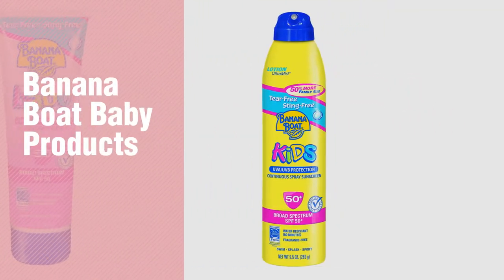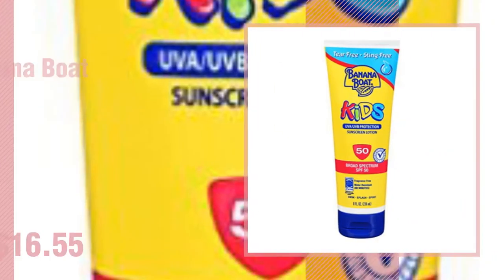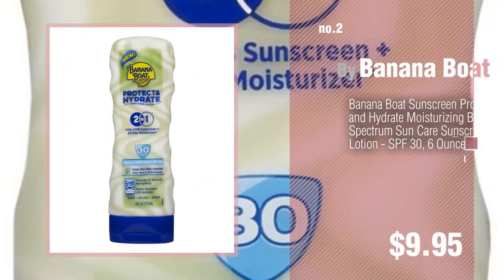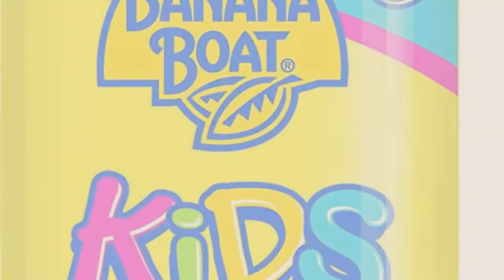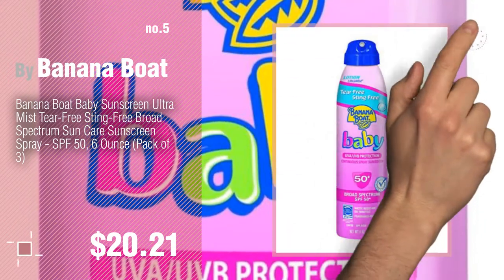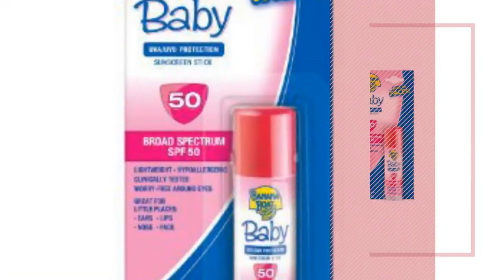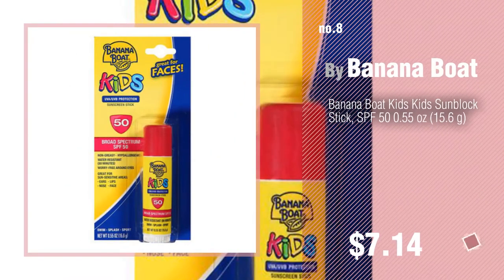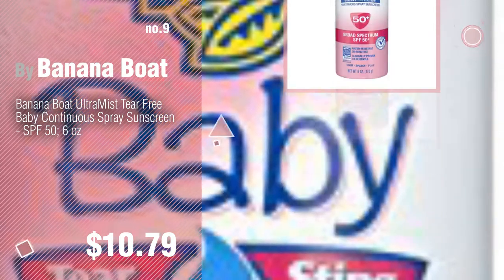Banana Boat Baby Products Video Collection // New & Popular 2017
+ Banana Boat Baby Products Video Collection

Banana Boat Kids Tear Free Sunscreen Lotion SPF 50, 8 Oz (Pack of 3) by Banana Boat

Banana Boat Sunscreen Protect and Hydrate Moisturizing Broad Spectrum Sun Care Sunscreen by Banana Boat

Banana Boat Baby Sunscreen Lotion SPF 50, 10 Ounce by Banana Boat

Banana Boat Sunscreen Ultra Mist Kids Tear-Free Sting-Free Broad Spectrum Sun Care by Banana Boat

Banana Boat Baby Sunscreen Ultra Mist Tear-Free Sting-Free Broad Spectrum Sun Care by Banana Boat

Banana Boat Kids Tear Free Sunscreen Lotion SPF 50, 8 Oz by Banana Boat

Banana Boat Baby Faces Sunscreen Stick  Spf 50, 0.55 Ounce by Banana Boat